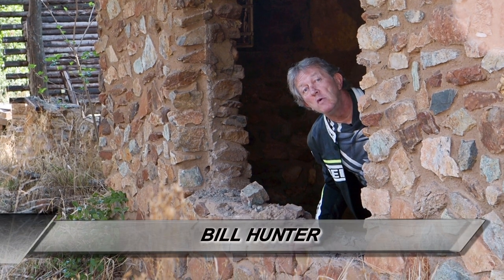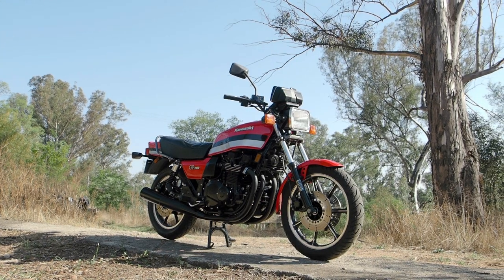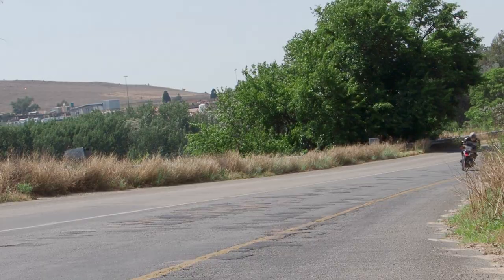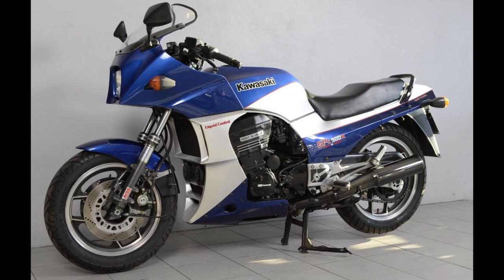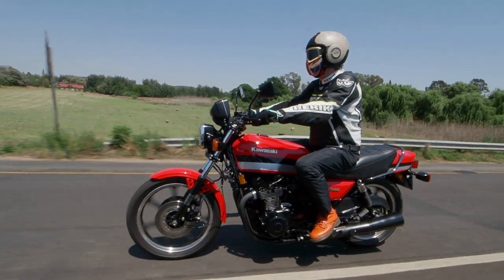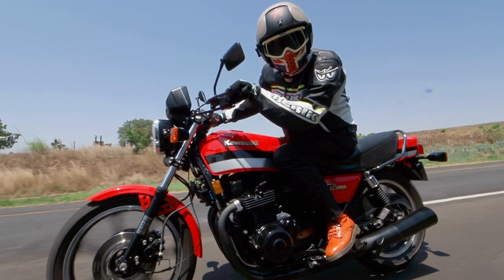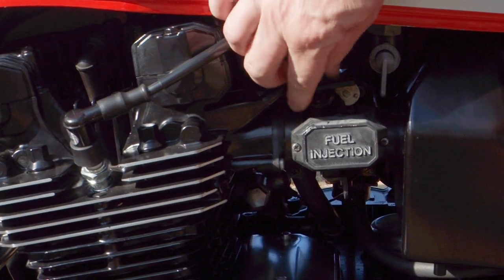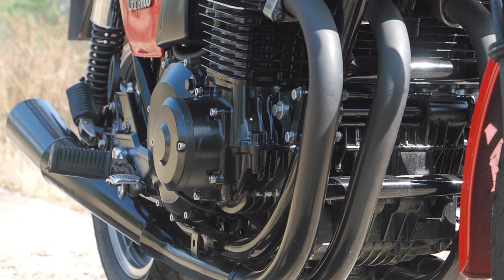Kawasaki GPz 1000 B1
Kawasaki debuted fuel injection on an 1100cc production bike for the first time, but was it any good?

Produced by Full Access Media (Pty) Ltd

Filmed in South Africa. Prices in South African Rands and may differ in other countries.